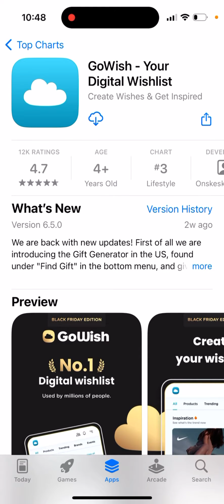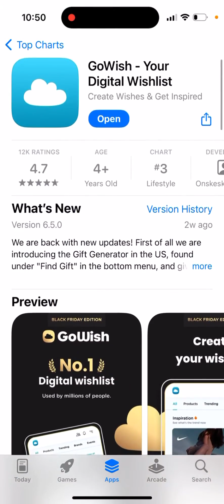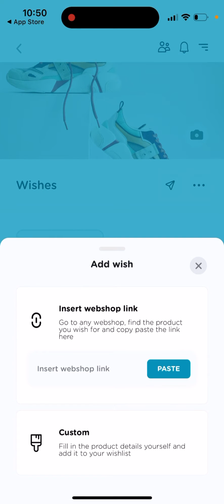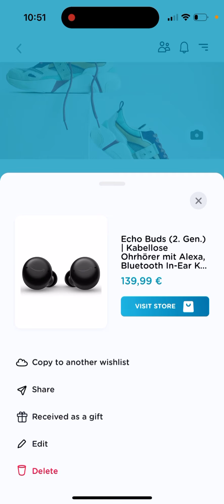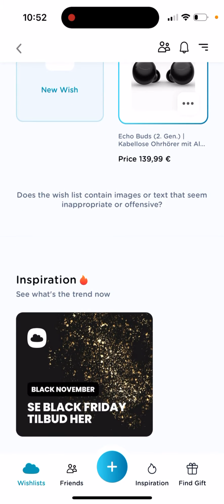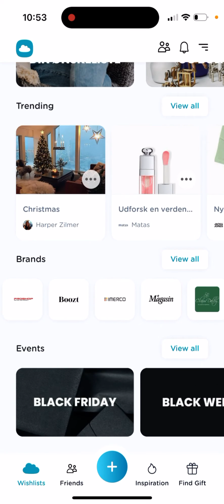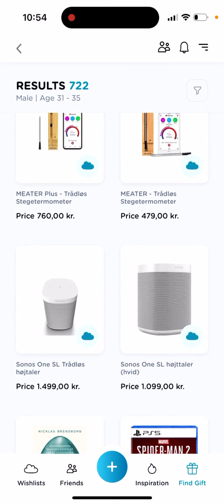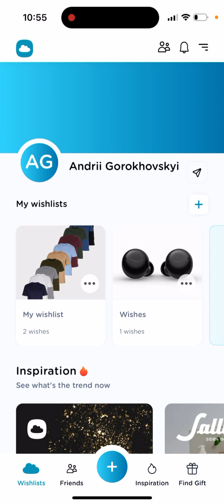GoWish app - your digital wishlist - how to use? Full overview